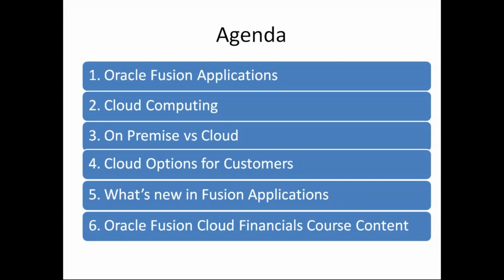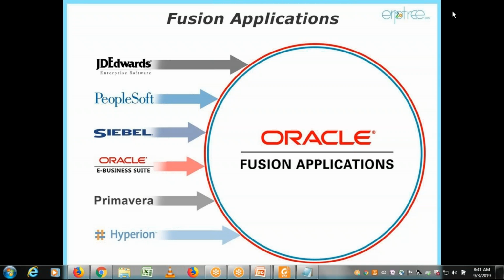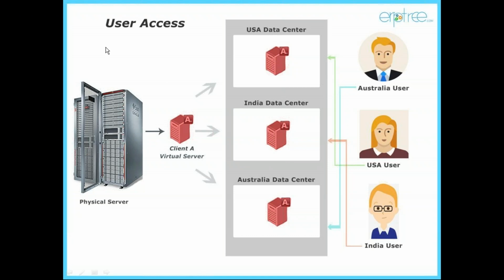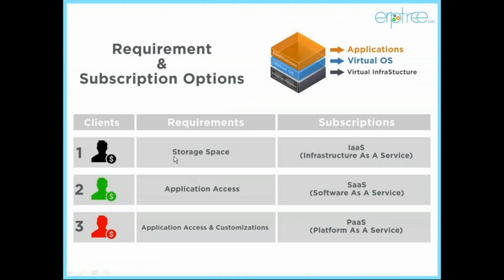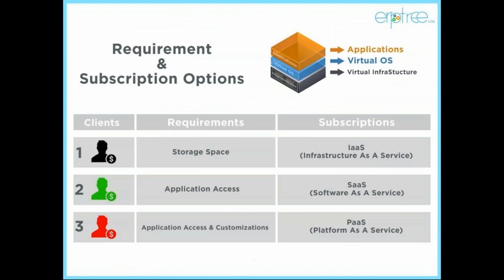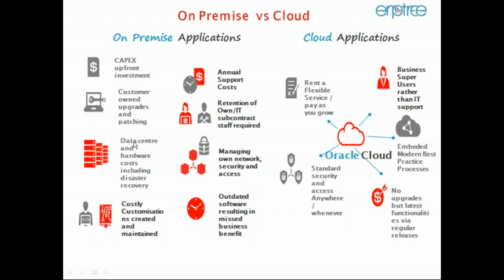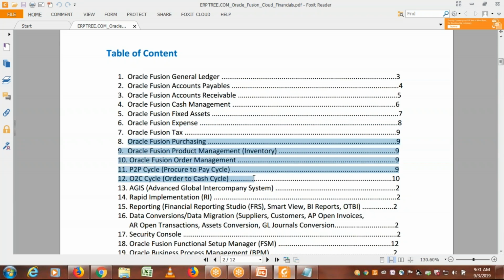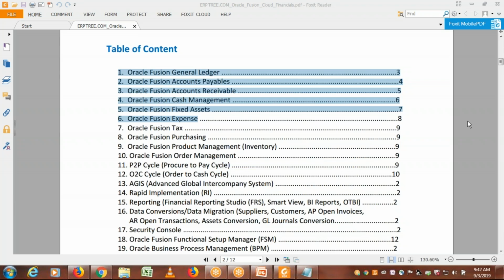Oracle Fusion Financials Training | New Batch | 1st Session